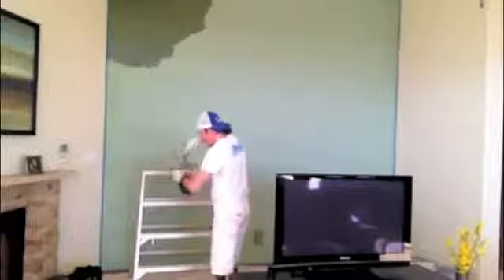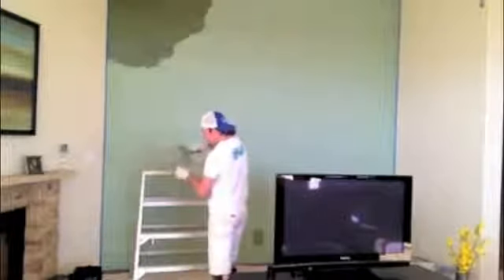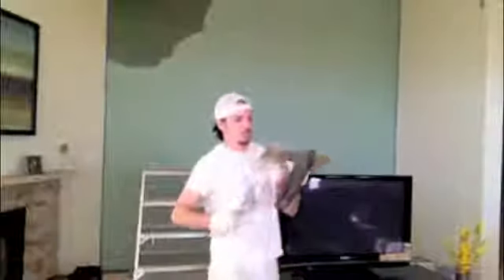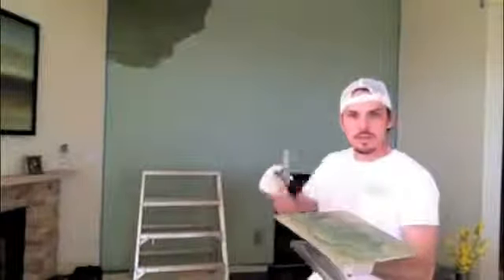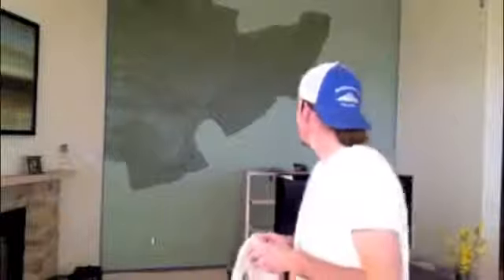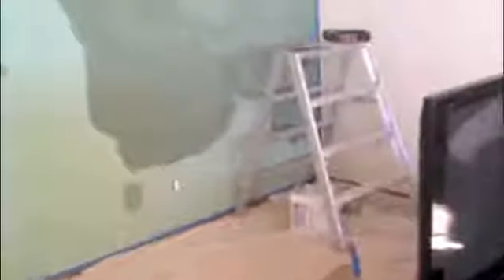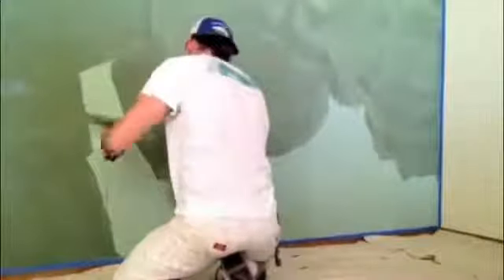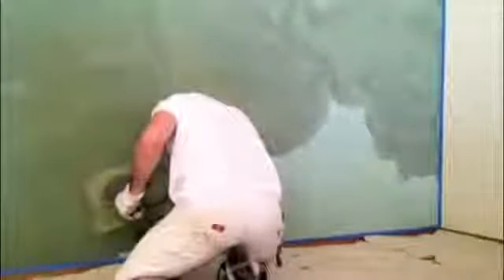Fresco Harmony Second Coat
Focusing on the second coat of Fresco Harmony.  This is a detailed version of just this step in the Fresco Harmony process